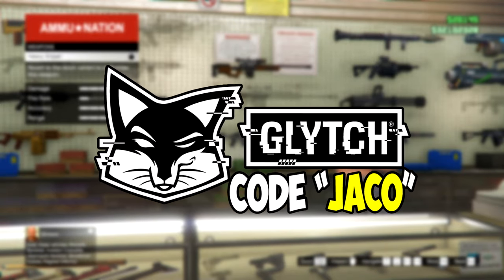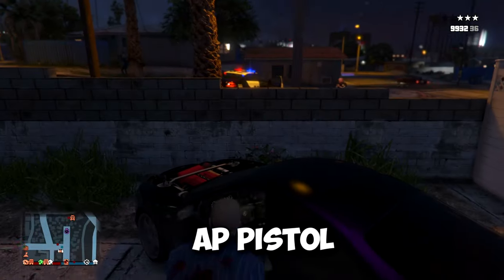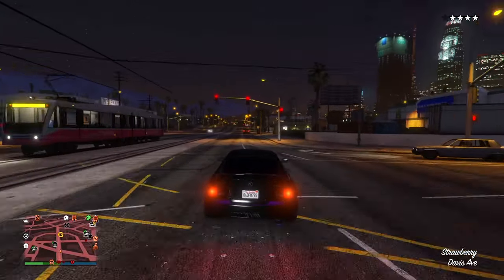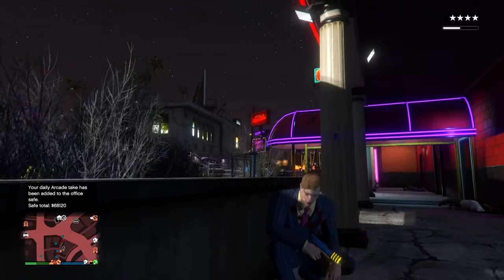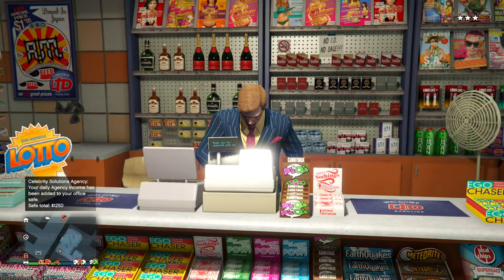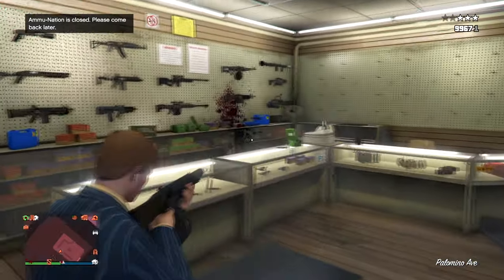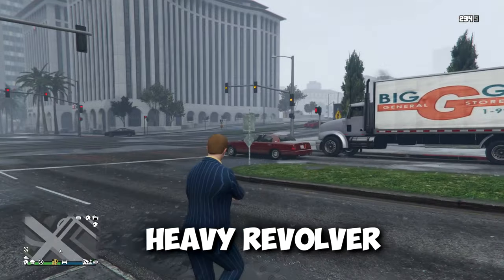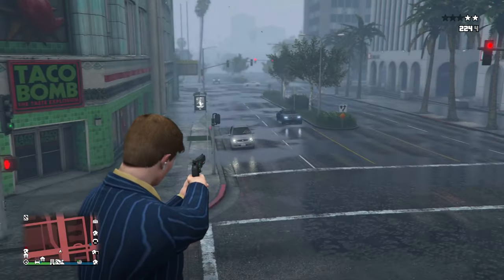TOP 10 WEAPONS YOU MUST OWN IN GTA ONLINE! (2022)